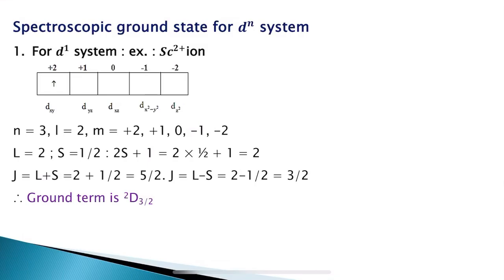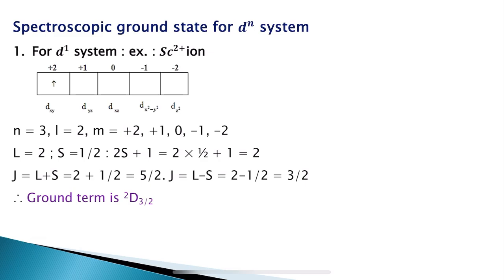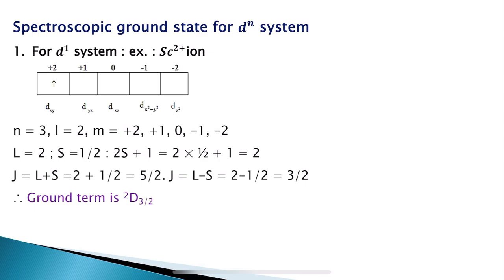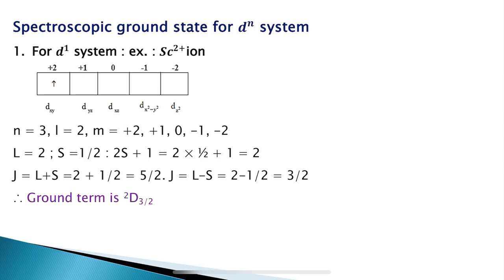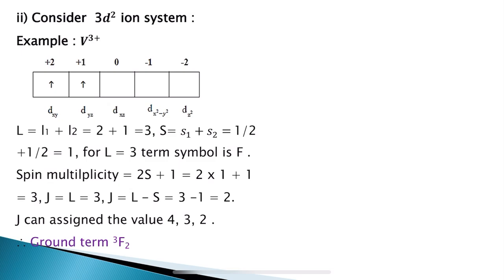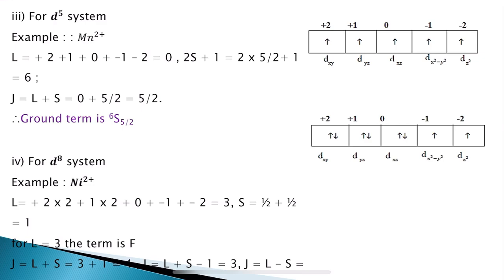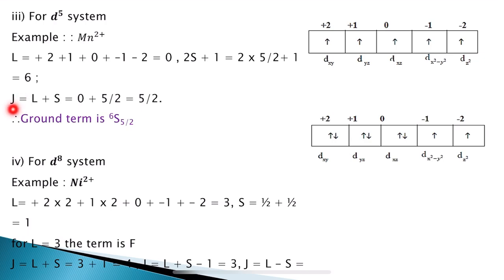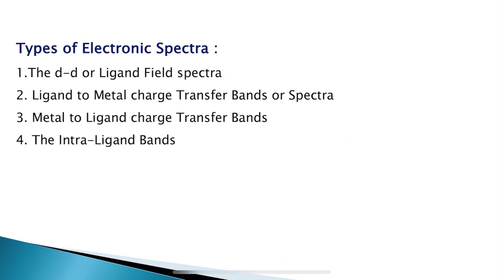III B.Sc : Electronic Spectra of Transition Metal Complexes Part 3 lecture by Dr. Suyoga Vardhan D M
Unit - II Chapter - 2.1
Electronic Spectra of Transition Metal Complexes Part 3
Spectroscopic ground state for dn system